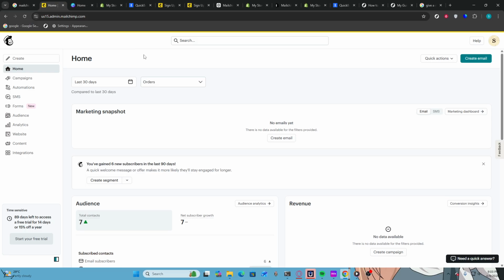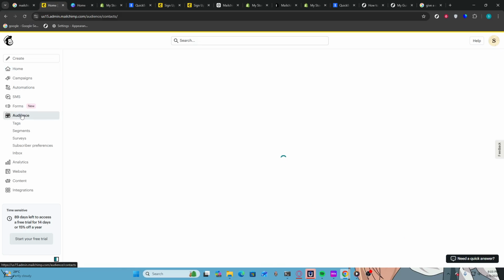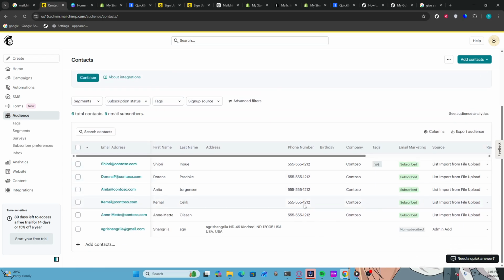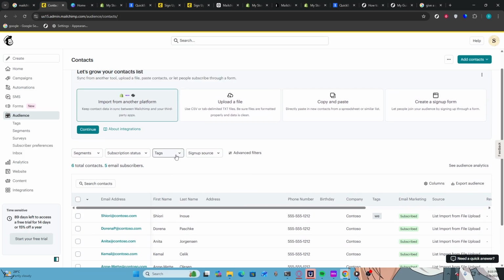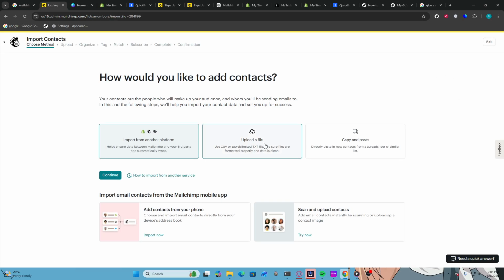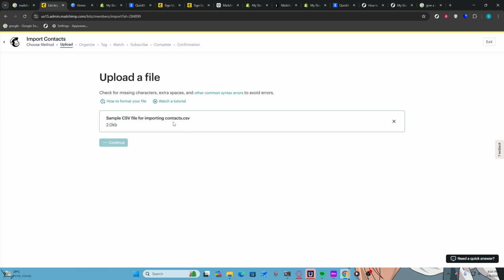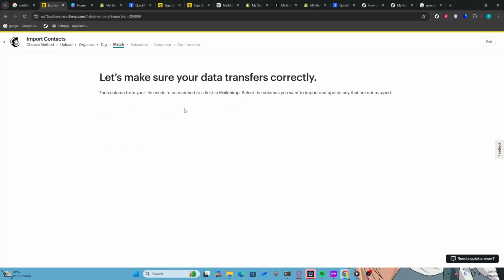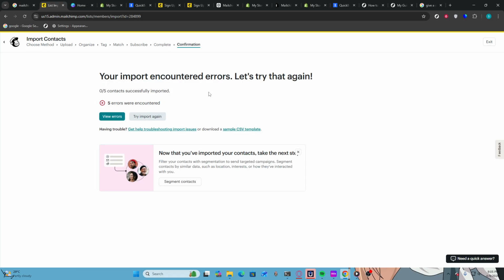How to create a new audience in Mailchimp[FULL GUIDE]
In today's Video we cover,How to create a new audience in Mailchimp.